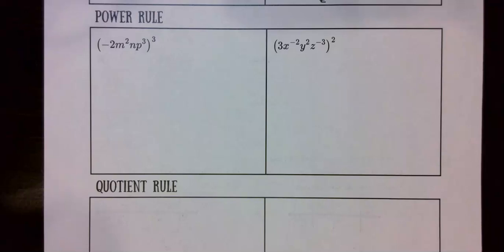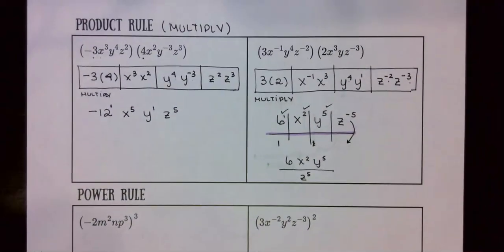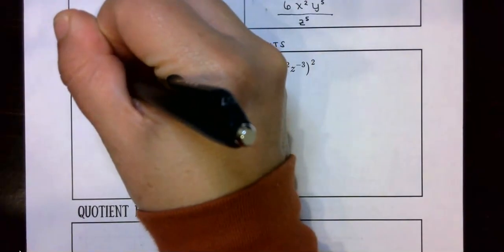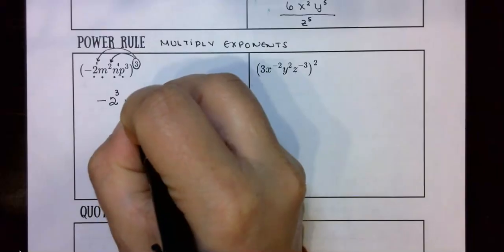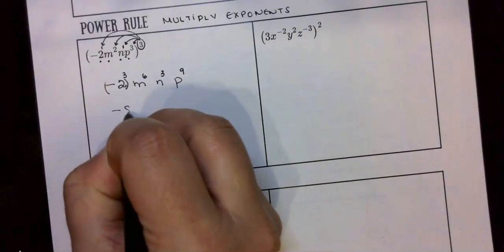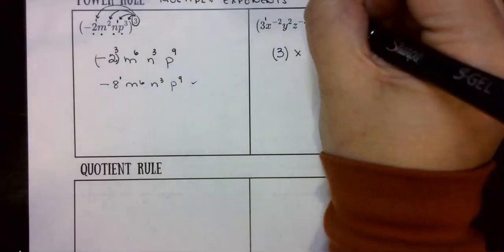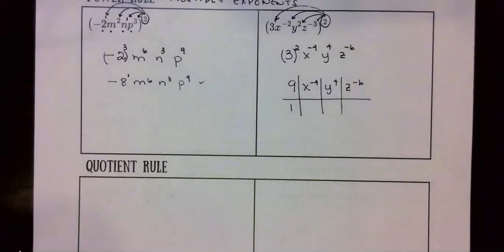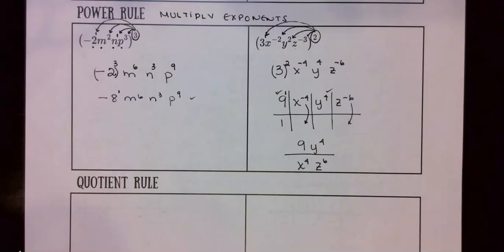Power Rule Notes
Students will simplify expressions using the Laws of Exponents. This video specifically demonstrates how to apply the power rule to an expressions with different variables (with and without the negative exponent rule).